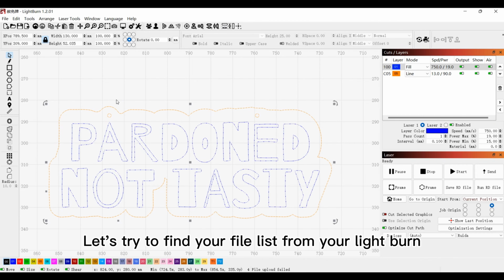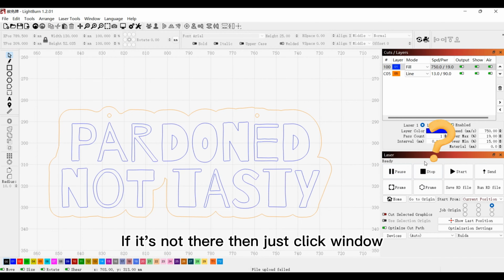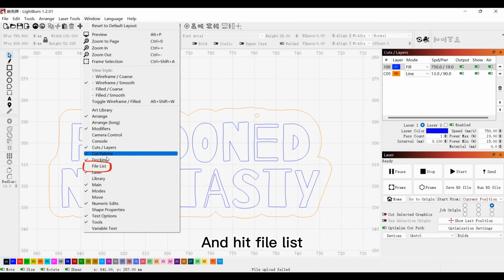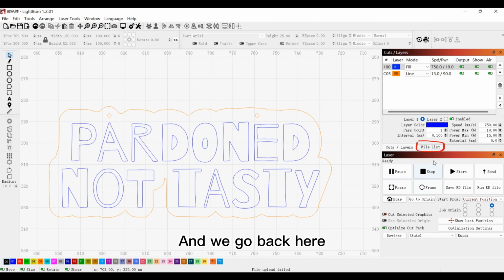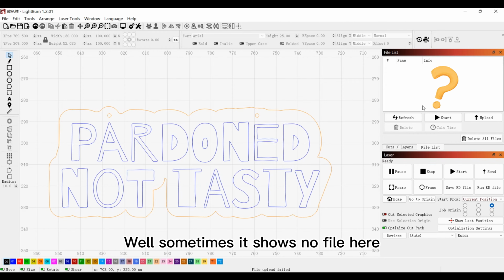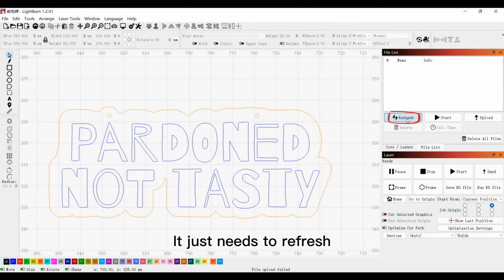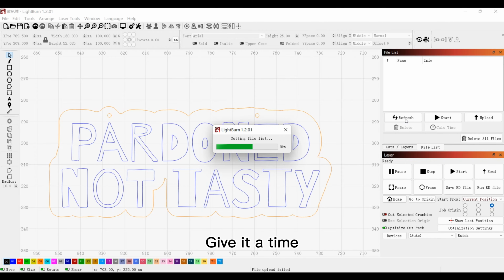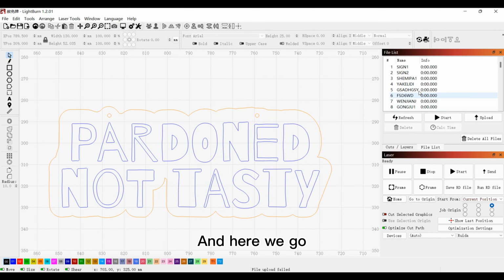Time saver! | How to delete all files at once? | Lightburn | Tutorial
Did you find deleting files from controller one by one is so exhausting？Well now you will have two efficient ways to do that after watching this tutorial~